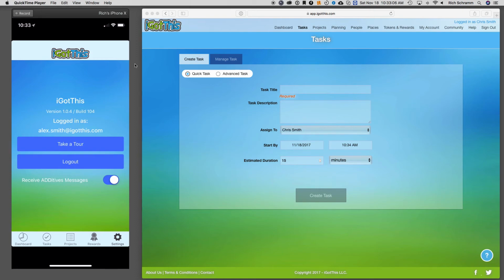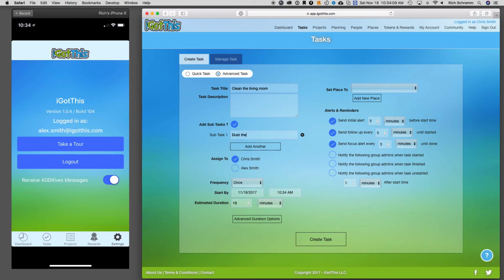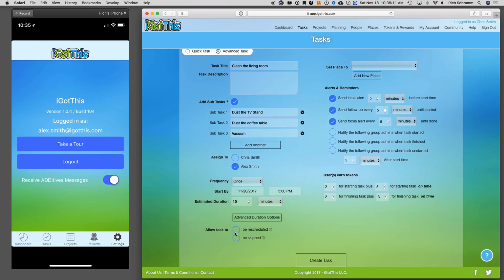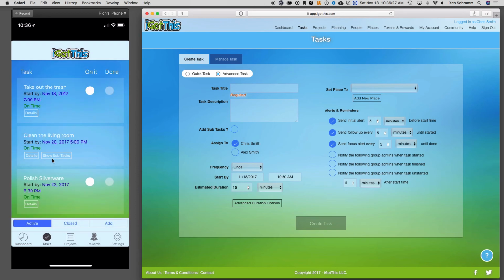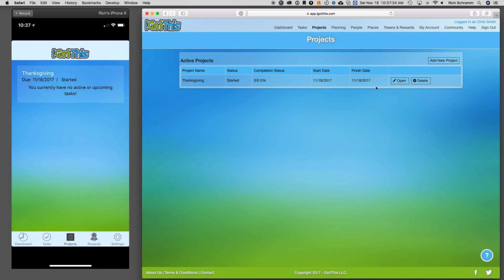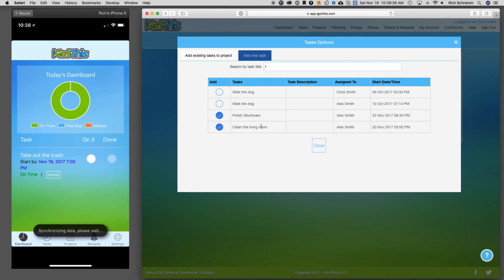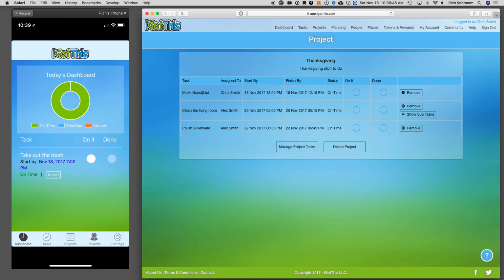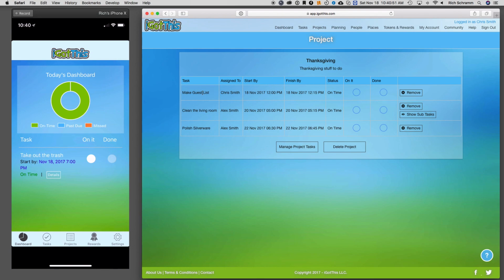Thanksgiving Planning with iGotThis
A short tutorial on how to creating a Thanksgiving project plan for your family. We create simple and advanced tasks with subtasks, then create a project and add existing and new tasks to the project.